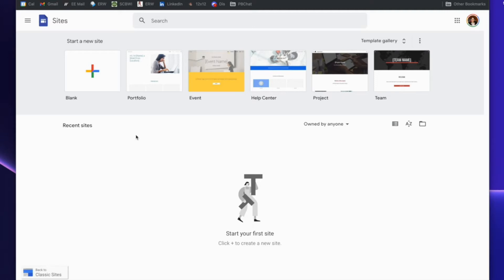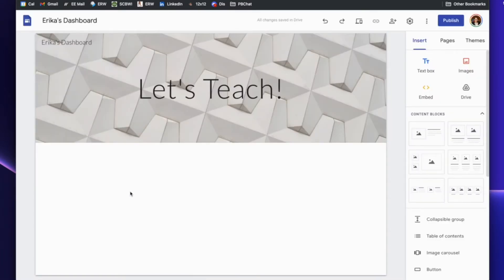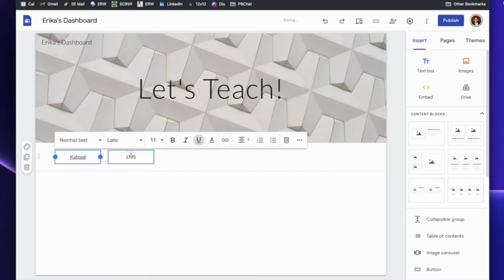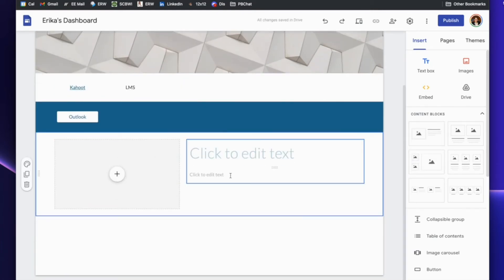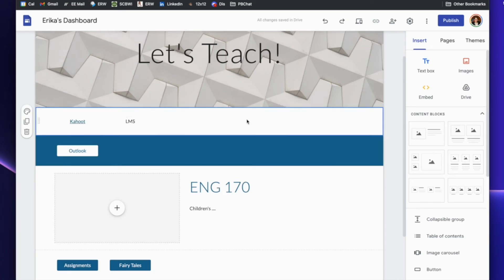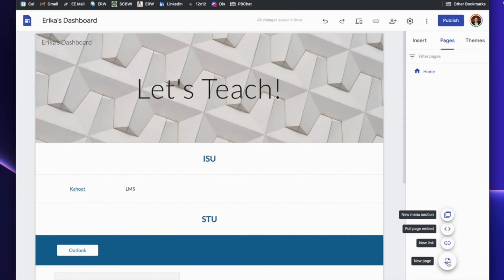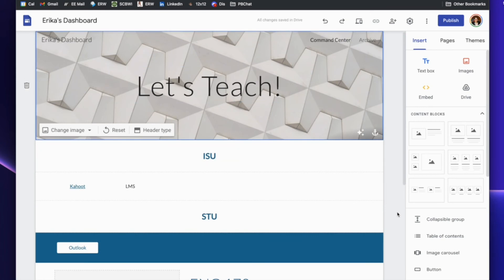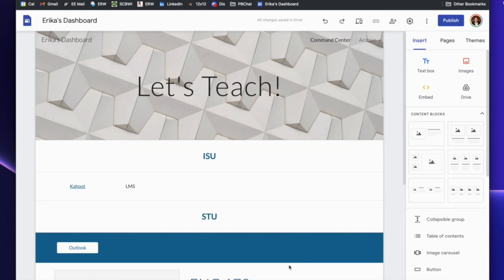Google Sites Tutorial | Build a Teacher Command Center & Archive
Have a lot of website links to open every time you want to get some work done in your teaching life? A teacher dashboard created with Google Sites can make things much more convenient.

I learned about creating a Command Center from Shannon Schoenebeck a couple months ago. In this video, I give a tutorial on that topic, and then expand to cover creating an Archive, as well.

If you are interested in a basic Google Sites tutorial, this video works for that topic, too. But the focus is on making your teaching life easier.

Note: Opinions expressed are solely my own and do not express the views or opinions of my employer.

Want to chat 1:1?

*ADDITIONAL RESOURCES*

HOW A FREE WORDPRESS WEBSITE CAN BE BETTER THAN AN LMS CLASS WEBSITE WHEN TEACHING

0:00 Intro
0:55 Create the Command Center
6:19 Create an Archive
8:50 CC Setup for Adjuncts
10:15 More Tips on Using Google Sites
13:13 Publishing the Site
15:00 Free Online Summit Ticket!

*RECOMMENDATIONS*